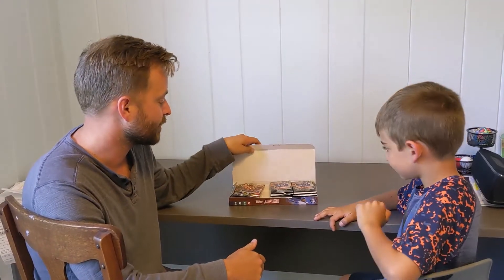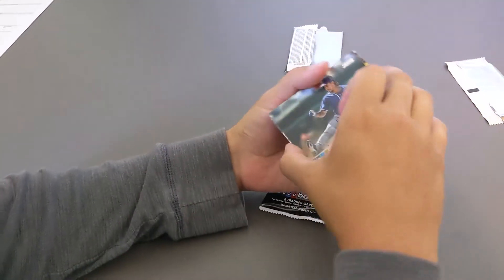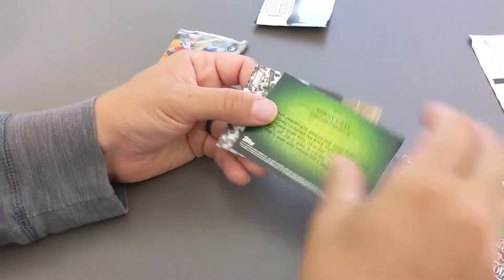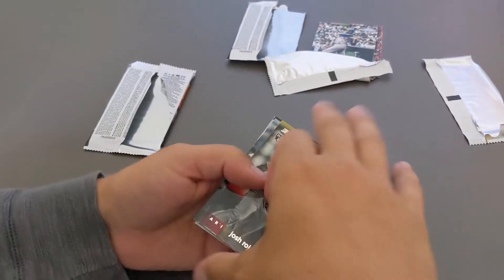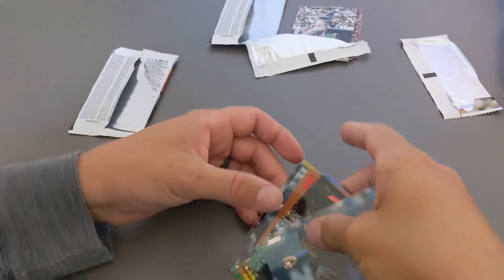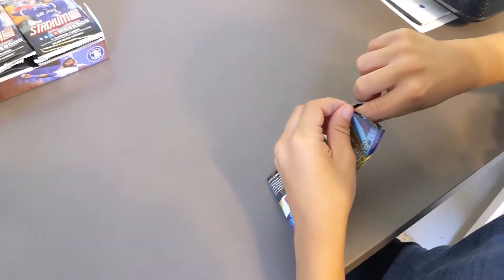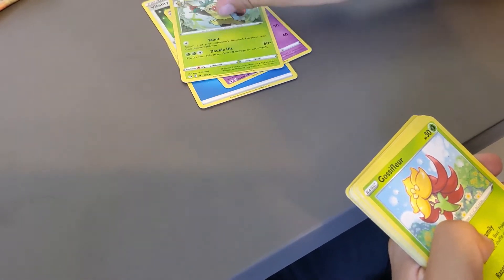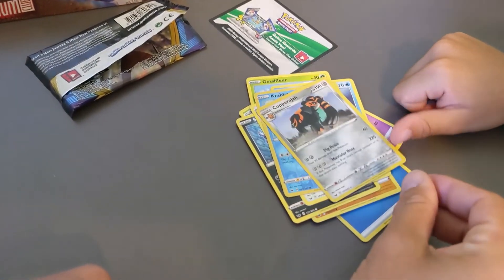Quick Father/son opening of Pokemon and 2020 Stadium Club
Starting to get the hang of the camera angles and what cards are good!  Work in progress but we are having fun.